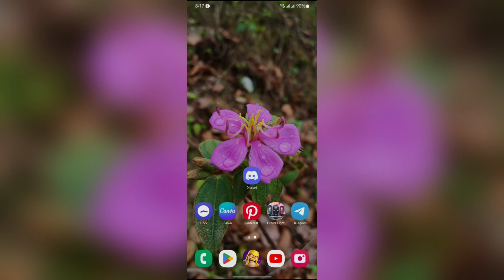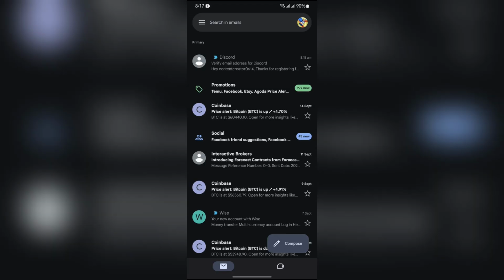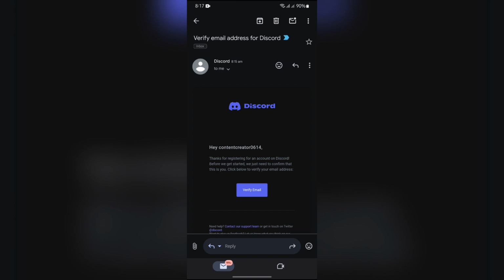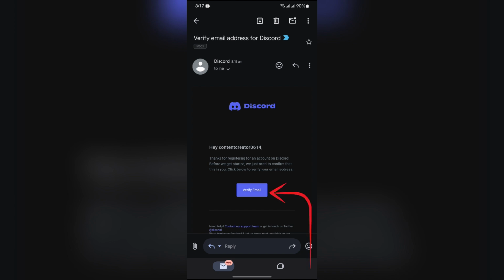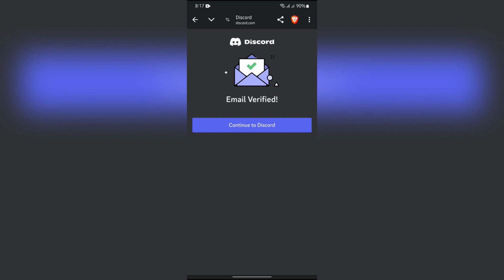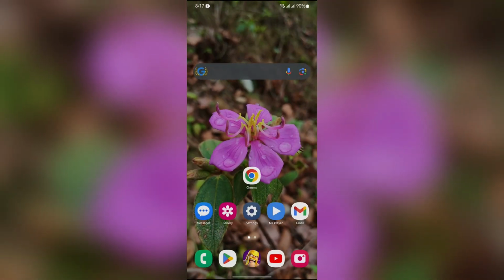How to Verify Discord Account (2024) | Verify Email on Discord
Verifying your email helps secure your account and ensures you receive important notifications. We'll cover everything from finding the verification email in your inbox to completing the process on Discord. Follow along with the easy-to-understand instructions, and you'll have your email verified in no time.